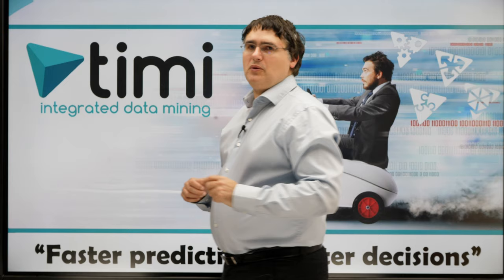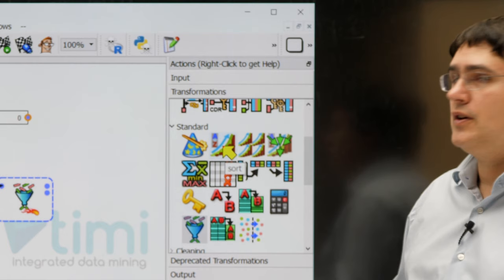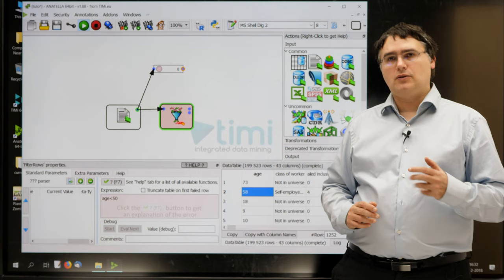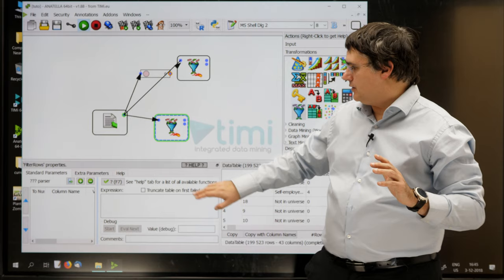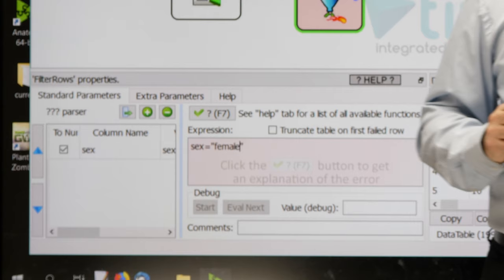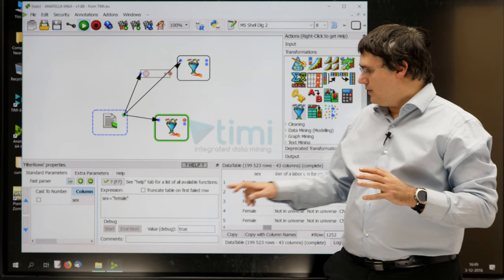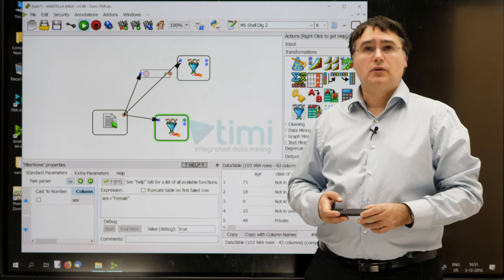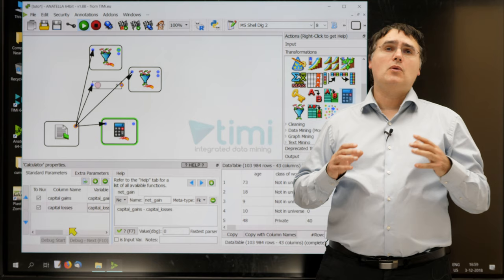Anatella basics - Part 3 - Let's use a row-filter box!